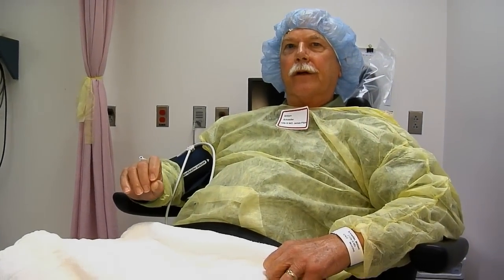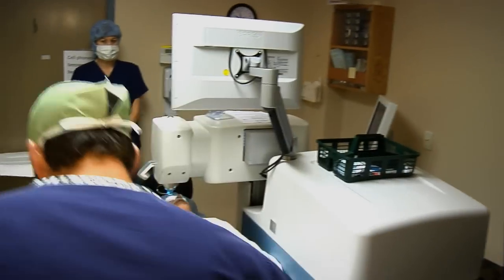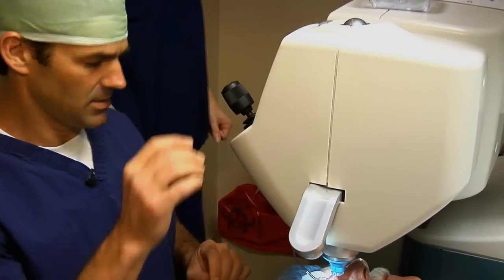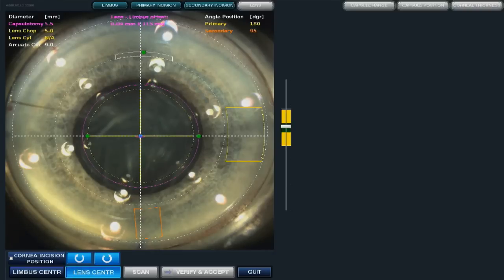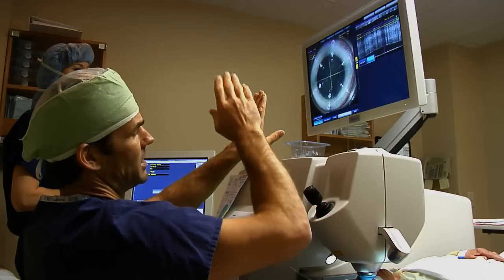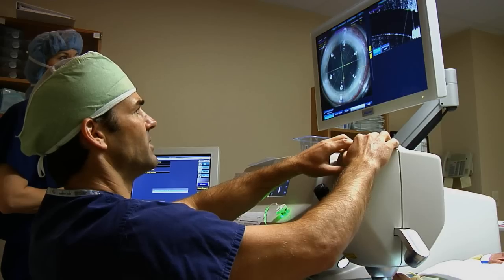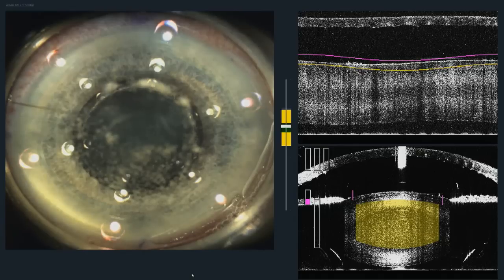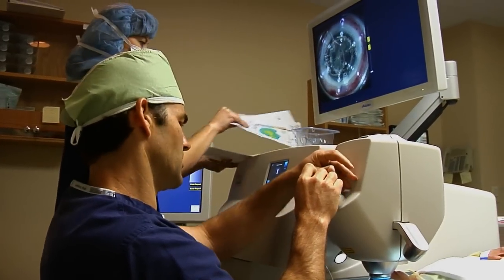Cataract Surgery with Dr. Pit Gills at St. Luke's Cataract & Laser Institute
This video provides a behind-the-scenes look at Dr. Pit Gills, expert cataract surgeon and President of St. Luke’s Cataract & Laser Institute, performing FDA-approved Bladeless Cataract Surgery on his patient, Bill. Bladeless Cataract Surgery is a massive advancement in cataract surgery. This surgery provides surgeons with a higher degree of precision, as it uses a laser to make corneal incisions and to break up the cloudy lens. To learn more about cataract surgery at St. Luke’s,